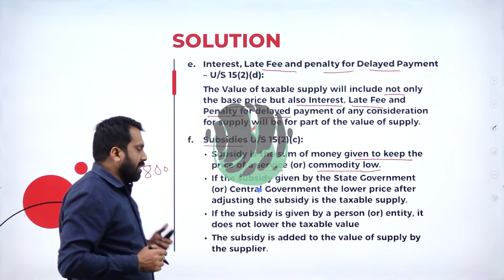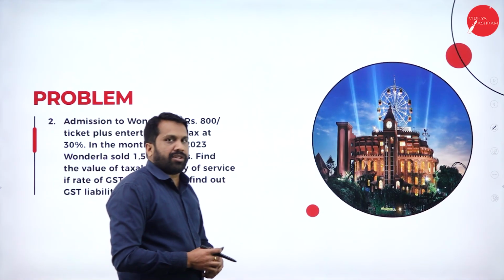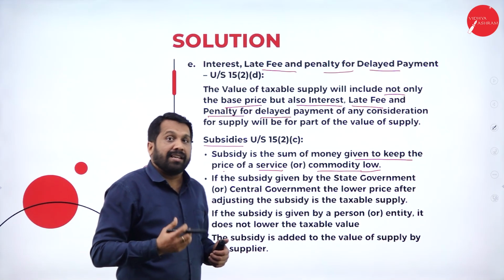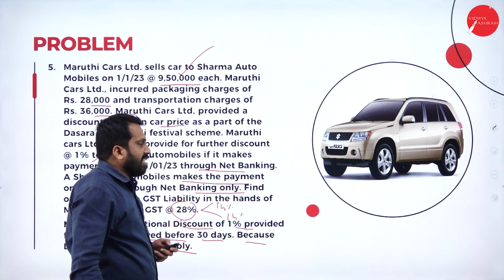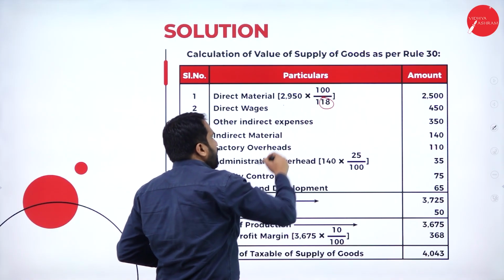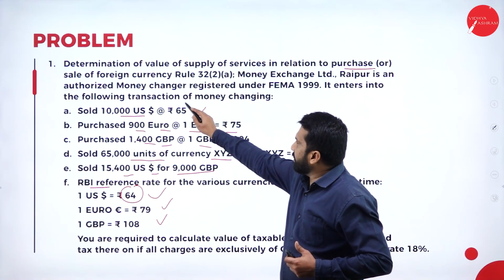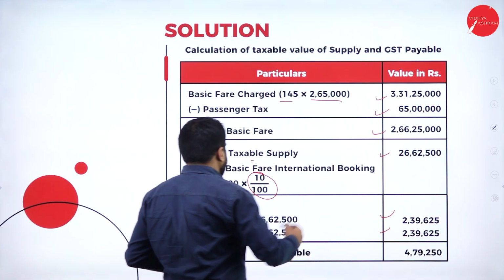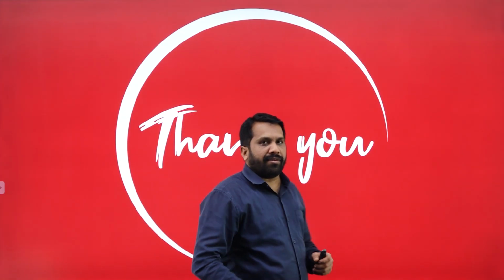DAY 06 | GOODS AND SERVICES TAX | VI SEM | BBA | TIME PLASE AND VALUE OF SUPPLY | L2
Course : BBA
Semester : VI SEM
Subject : GOODS AND SERVICES TAX
Chapter Name : TIME PLASE AND VALUE OF SUPPLY
Lecture : 2